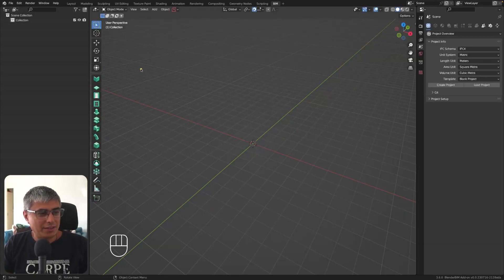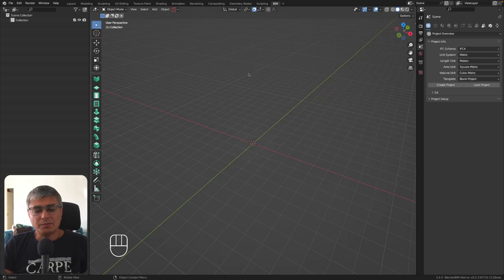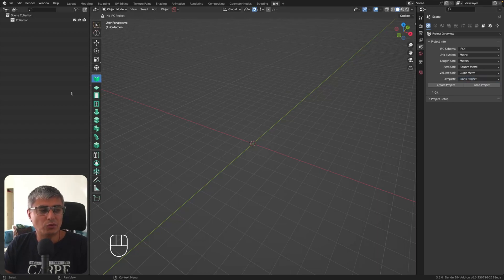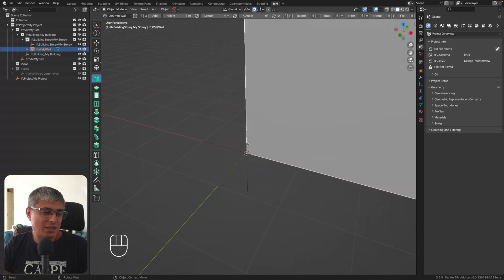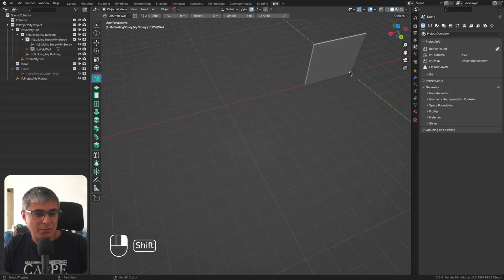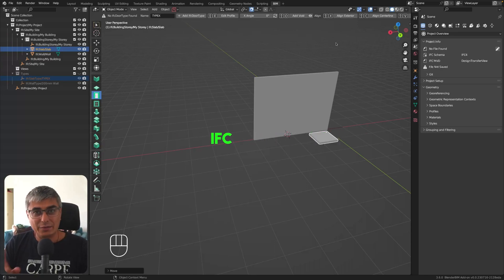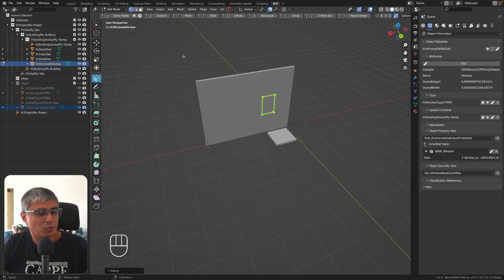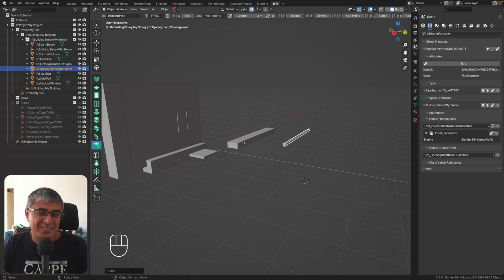BlenderBIM Toolbar Expansion is AMAZING!